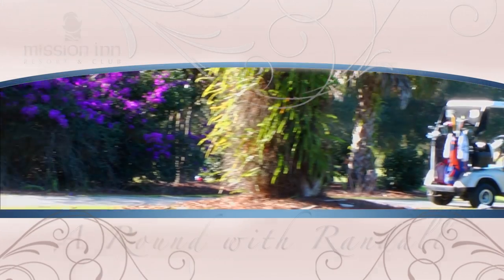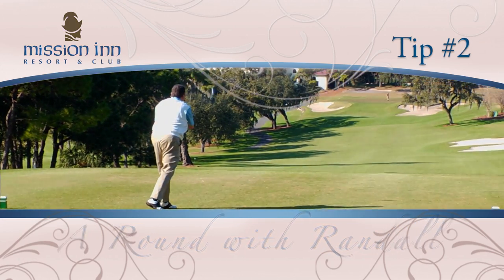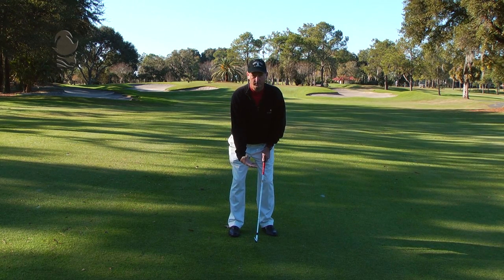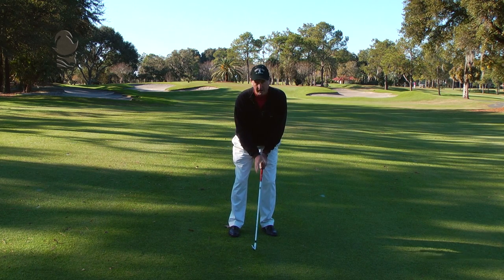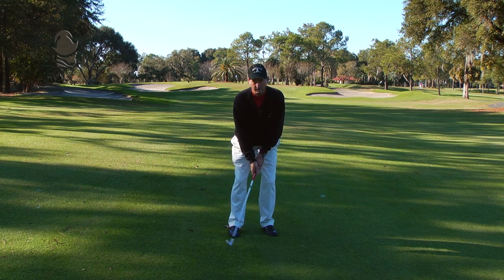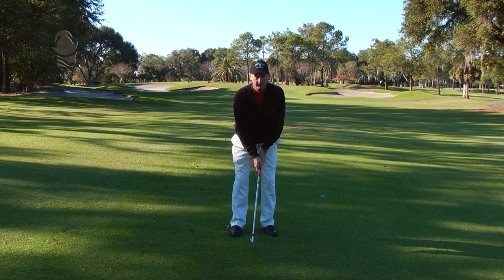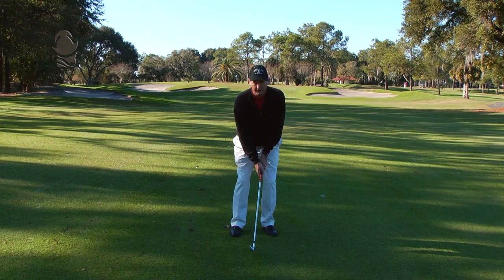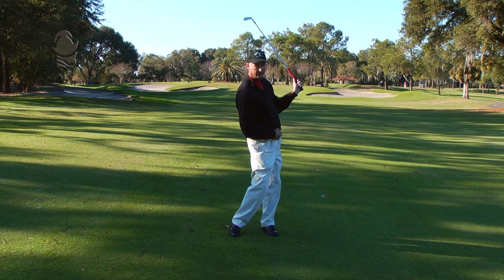A Round with Randall - Golf Tip #2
Mission Inn's Golf Blog hosted by Head Golf Pro Randall Noonan.